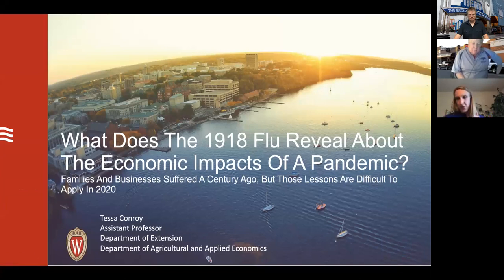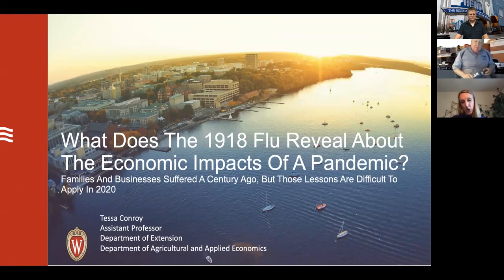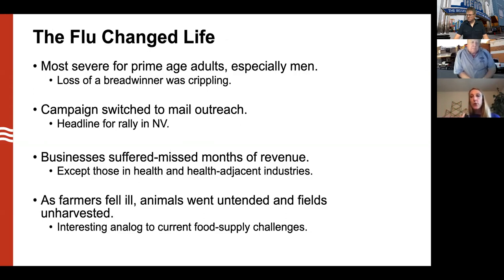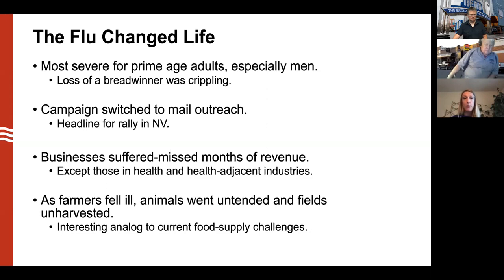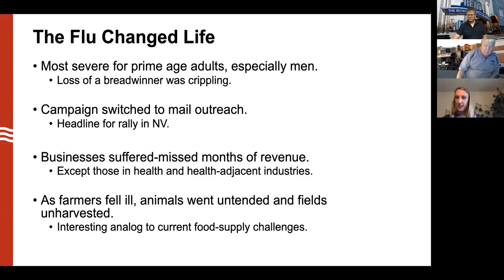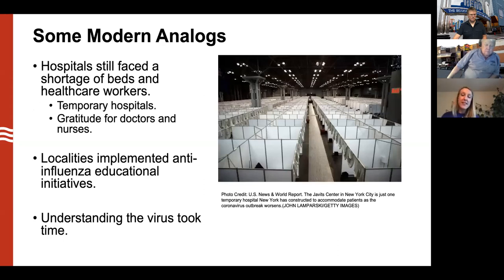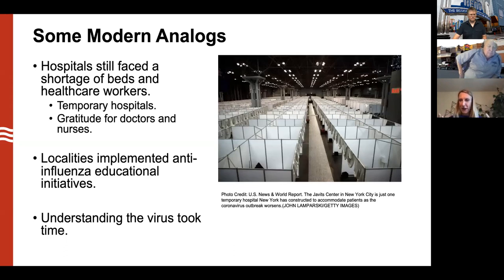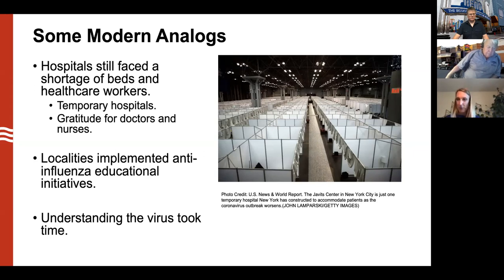A Look Back: Comparing the 1918 Flu and COVID-19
Dr. Tessa Conroy, assistant professor at the University of Wisconsin-Madison, compares and contrasts how Nevada and Wisconsin dealt with the 1918 flu and the COVID-19 pandemic in an economic context. In her presentation, she looks back at how Wisconsin and Nevada responded during the 1918 flu epidemic, and how that compares to the current responses to the coronavirus.